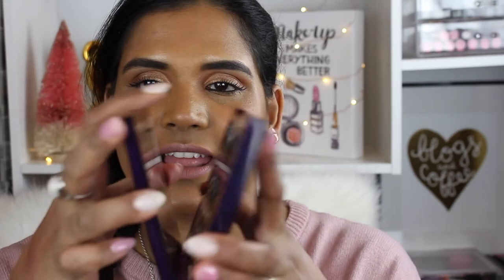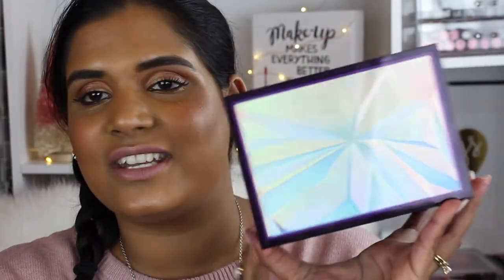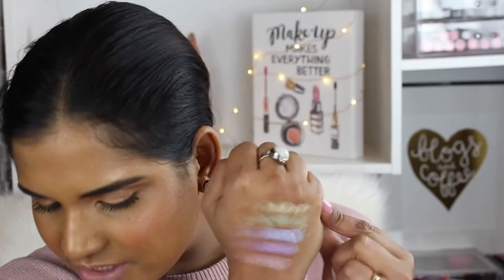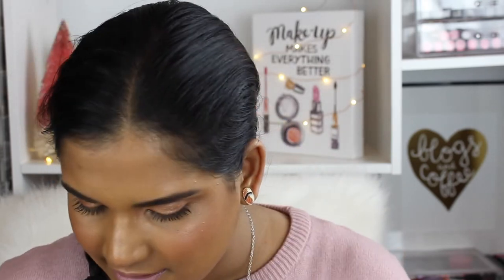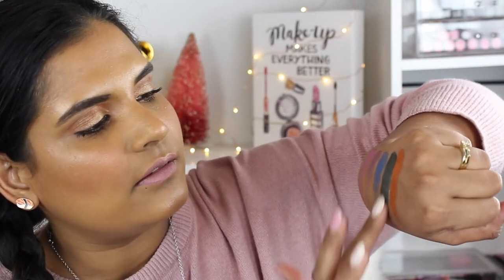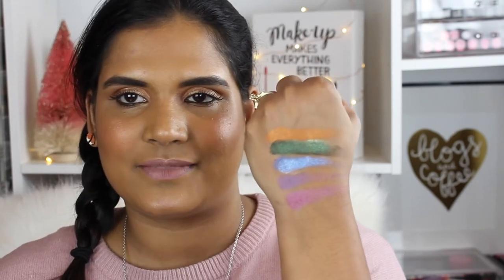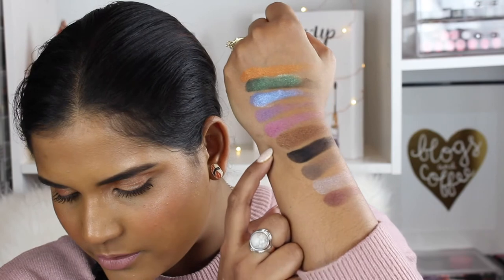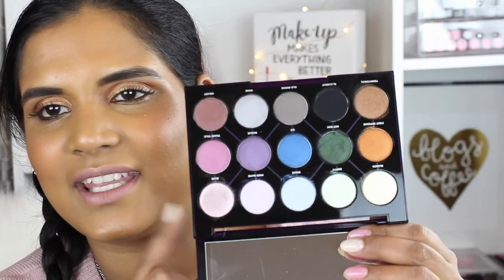UD DISTORTION PALETTE SWATCHED ON TAN SKIN | Karen Harris Makeup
- - Outfit Details - -
Top - Target
Necklace - Forever21
Earrings -
- - Makeup Details - -
Foundation -
Eyeshadow -
Lipstick -

1. How old are you ? 29
2. Where are you from ? Sri Lanka
3. Where do you live ? Fargo ND